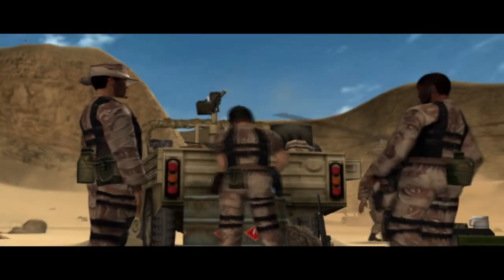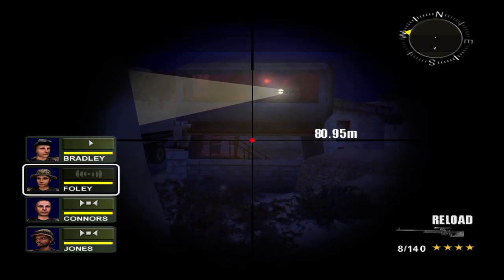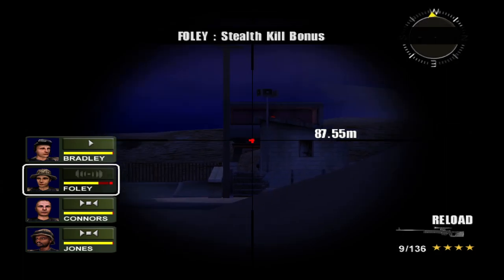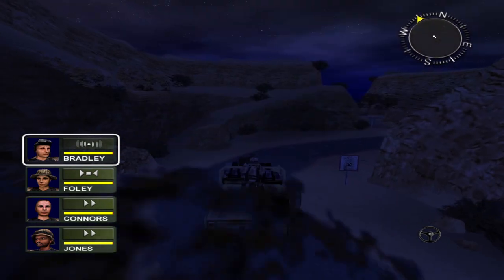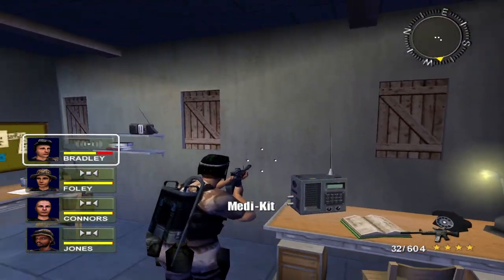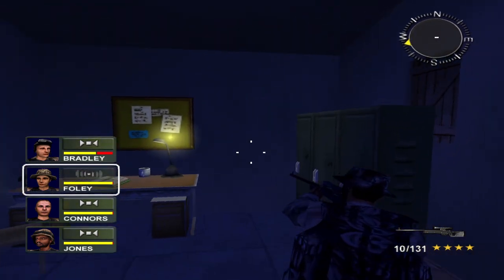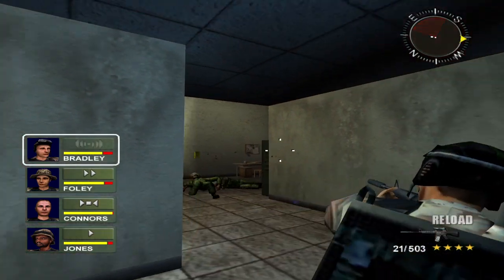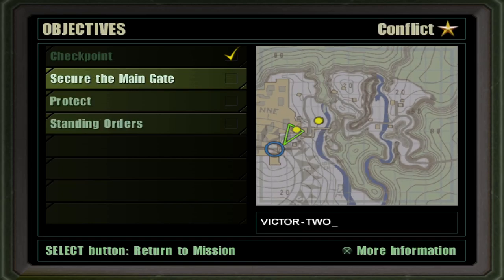Conflict: Desert Storm 2 - Hard - Mission 4 - Victor Two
I am back to beat EVERY PS2 game ever made! This lets play series i will be beating the game Conflict Desert Storm 2 which will be game #15. Come follow along my journey while i try to complete this challenge while getting some platinum trophies on PS3 / PS4 / PS5 as well!